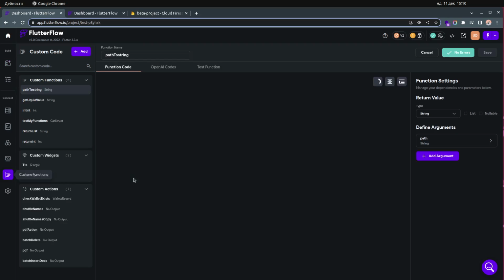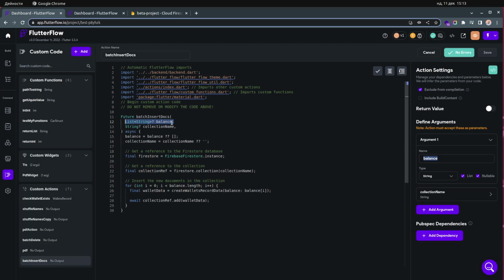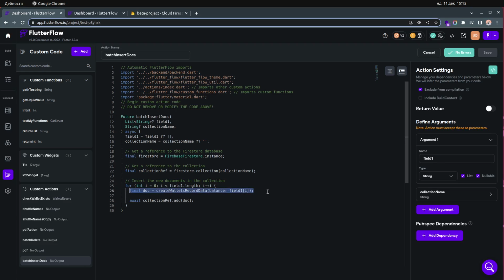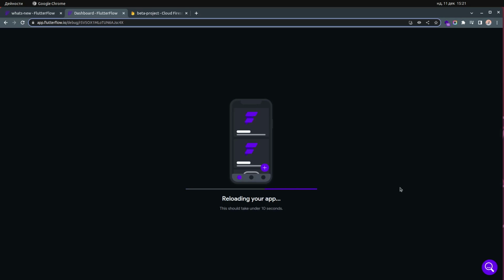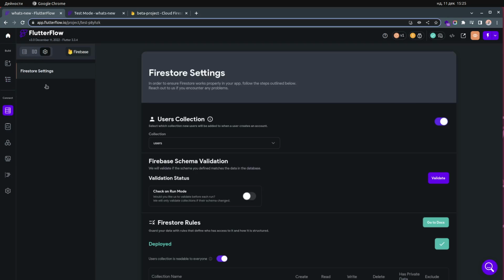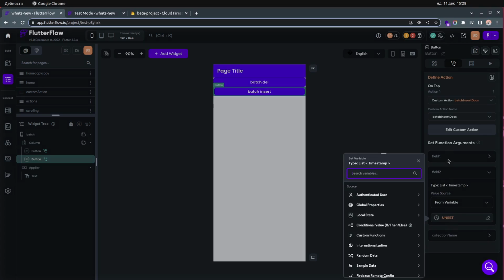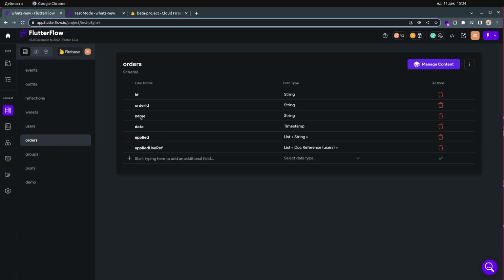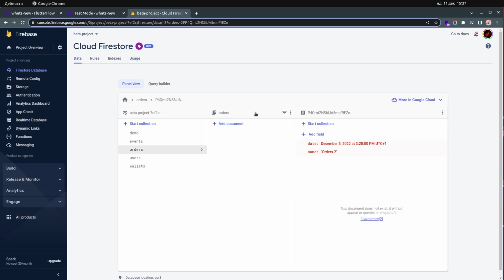Batch Inserting Documents in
In this tutorial, I will demonstrate how you can use Flutter to perform a batch insert of documents into a Firebase collection.

Batch inserts can be useful when you need to add multiple documents to a Firebase collection at once. Rather than making separate calls for each document, you can use the batch method to perform the inserts in a single request.

I will start by showing you how to import the necessary dependencies and setting up a Firebase project and database. Then, I will demonstrate how to use the cloud_firestore package to create a WriteBatch object and add inserts to it using the setData method.

Finally, I will show you how to commit the batch of inserts using the commit method and handle any errors that may occur.

By the end of this tutorial, you will have learned how to perform a batch insert of documents into a Firebase collection using Flutter and will have the knowledge and tools to do so in your own projects.

00:00 Introduction
00:11 Batch Delete
01:12 Batch Insert